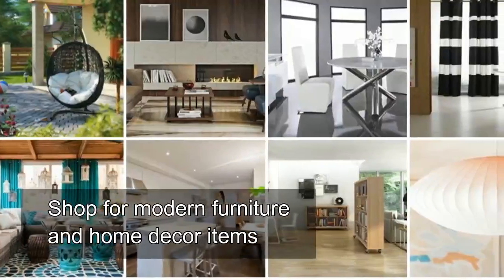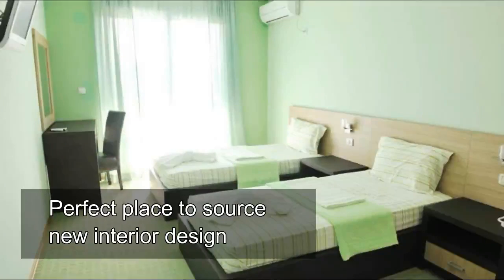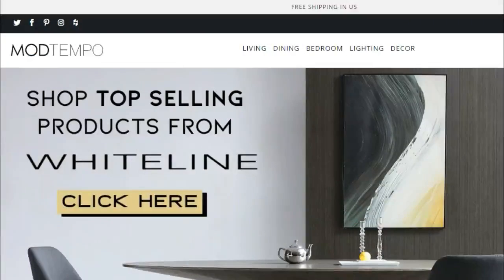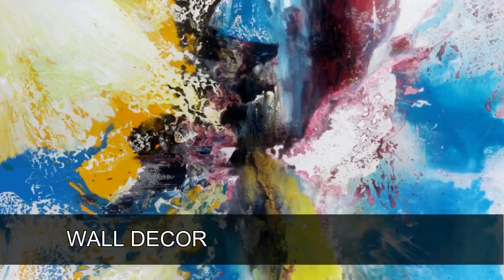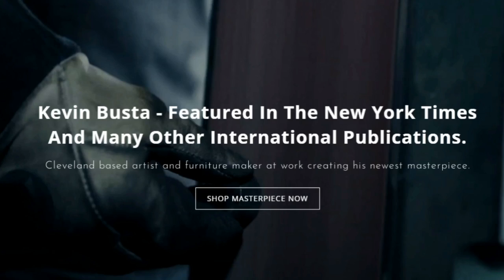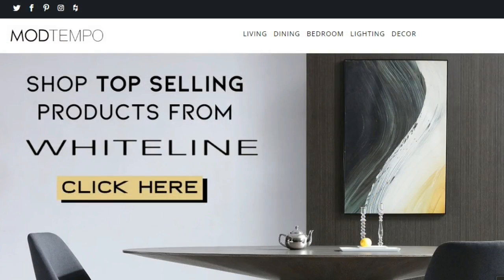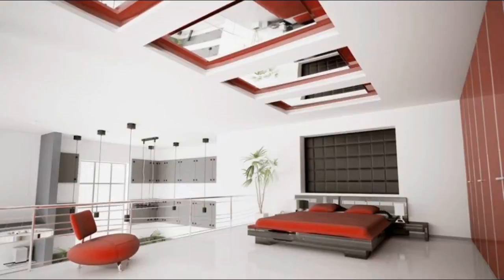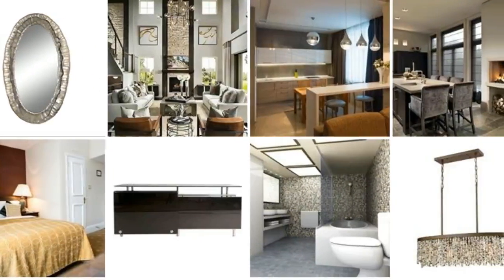ModTempo Furniture Store - Buy modern furniture and home decor items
MODTEMPO - Shop for modern furniture and home decor items

ModTempo.com is a very good place to shop for modern and contemporary furnitures. MODTEMPO is the perfect place to source new interior design additions for your home and office.

Shop for living, dinning, bedroom, lighting, decor and many other interior stuffs. Modtempo offers you high quality furnitures and home decor items.

The featured collections are :

Living
Modern bedroom
Lighting
Decor
Dinning Chairs
Tables

Explore all the items on modtempo store. An unmatched selection of contemporary and modern furniture.

Experience the modern furniture. MODTEMPO specializes in contemporary furniture, designed for contemporary spaces and even traditional-style
homes in need of a modern facelift.

ModTempo is the home of contemporary furniture sourced from around the world, bringing you solid quality furniture in sleek silhouettes, unique color schemes, and out-of-the-box themes.